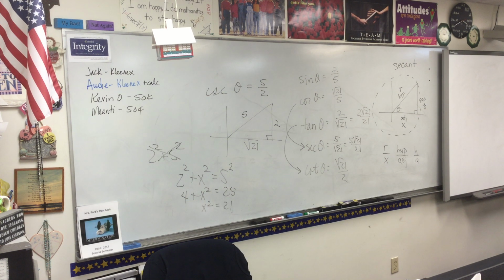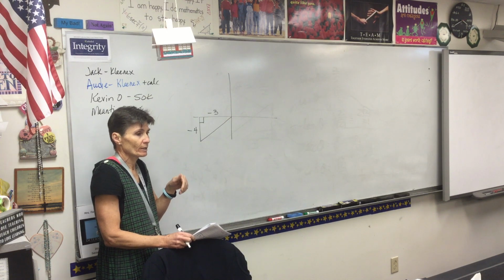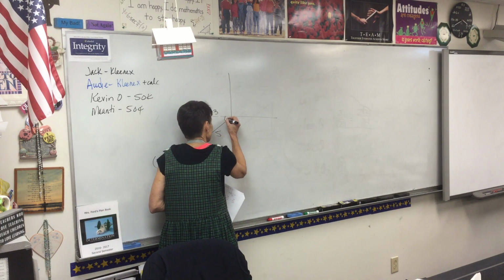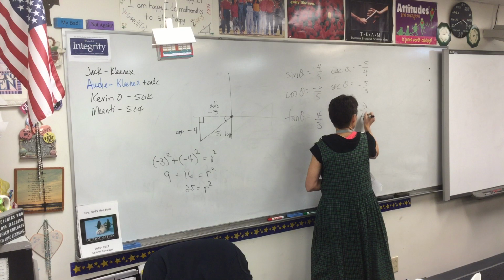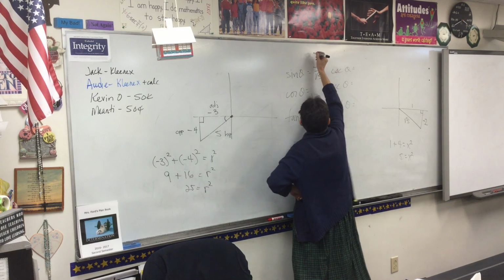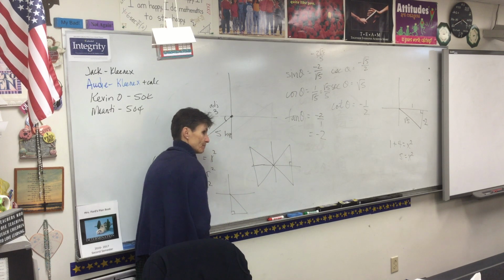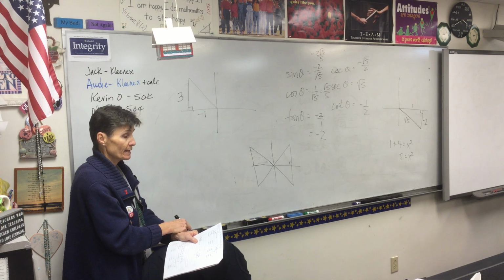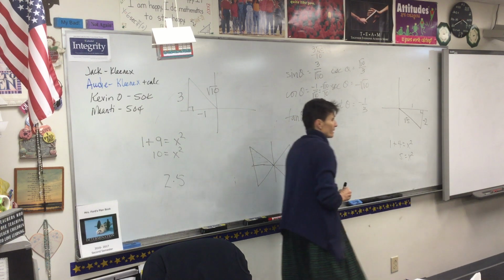Video 1-11-19 Precal C